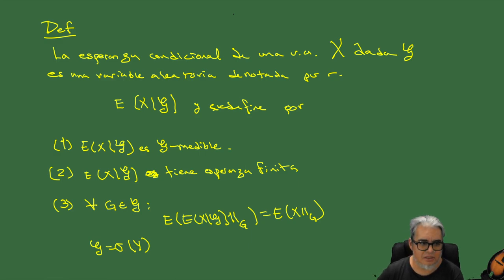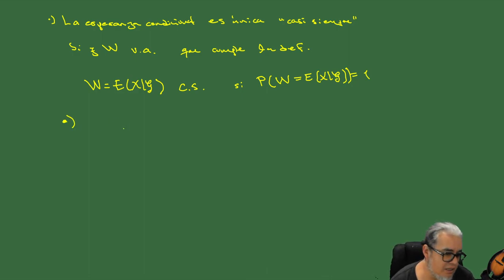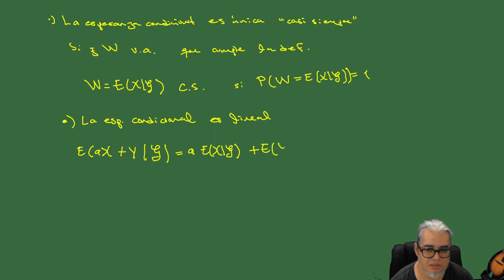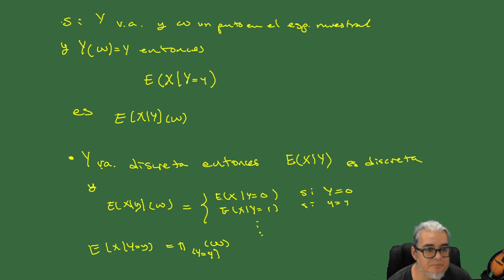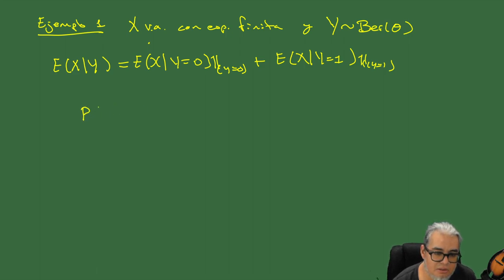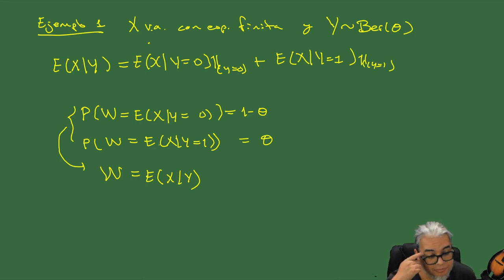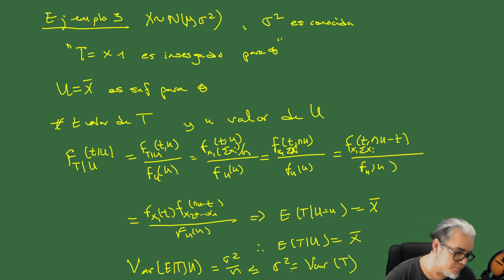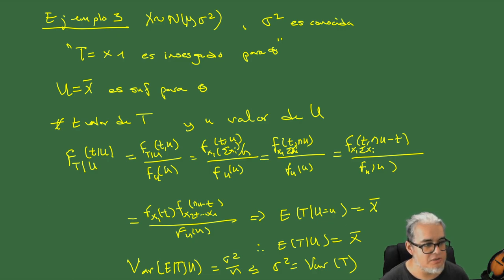Inferencia Sesión 14 Teorema de Rao-Blackwell